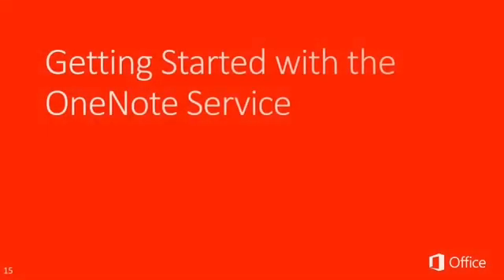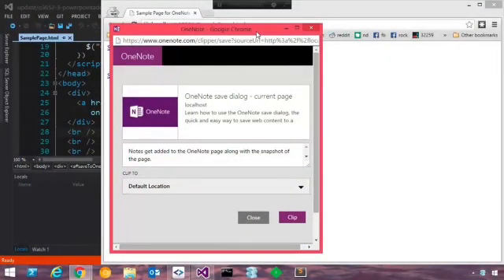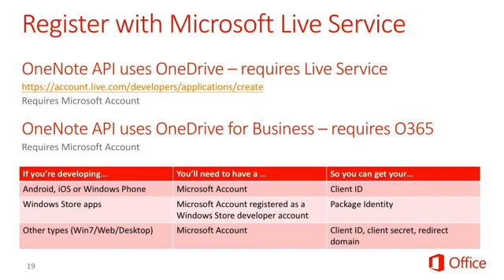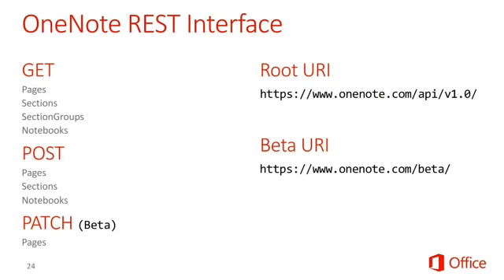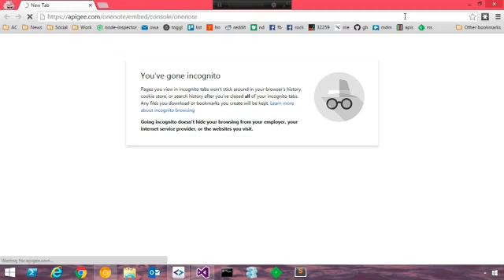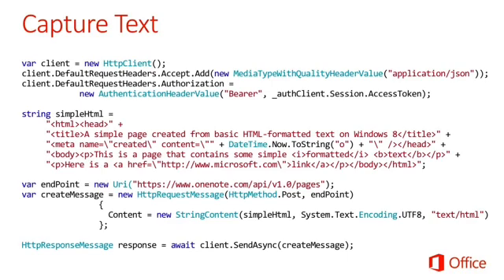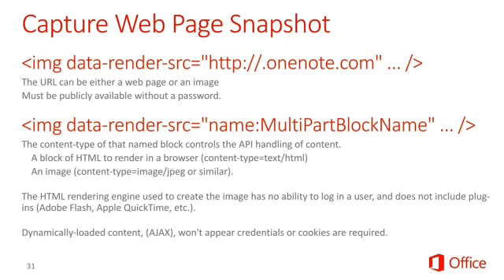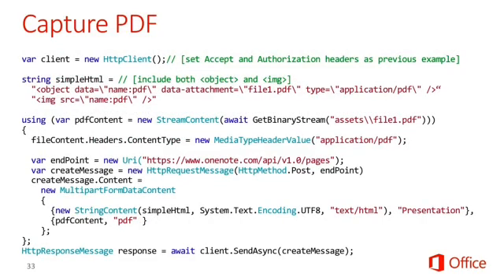Deep Dive into OneNote APIs # office 365 / Microsoft onenote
Description
Get the latest on scenarios available when using the OneNote service.